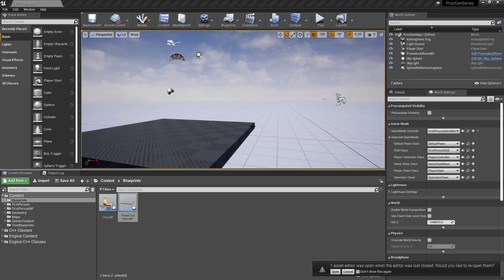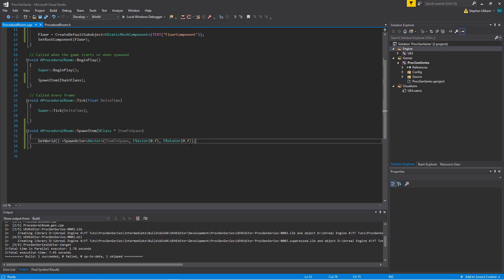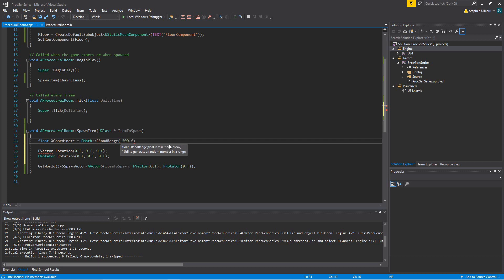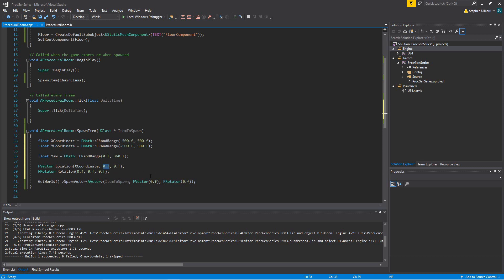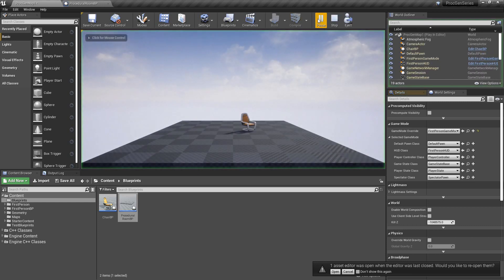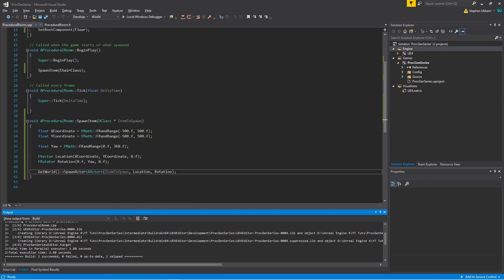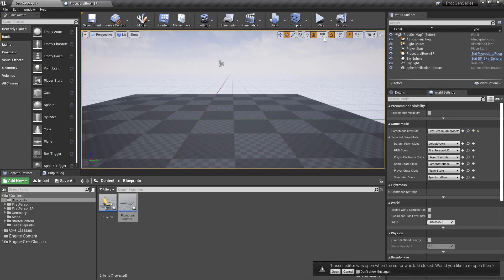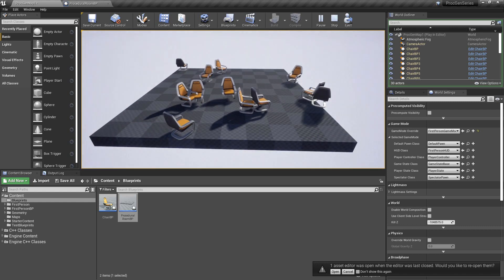UE4 C++ | Procedural Generation Series | 3 - Spawning Multiple Chairs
We create a basic function for spawning Chair Actors in the room and randomize the location and rotation in a controlled manner.

UE4 C++ Book:

Udemy Courses:
UE4 C++ Course: